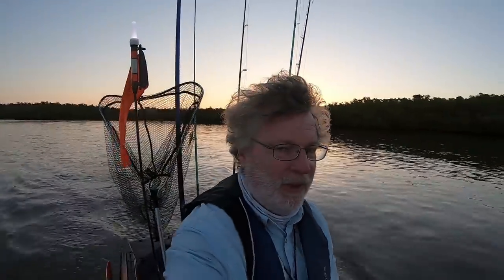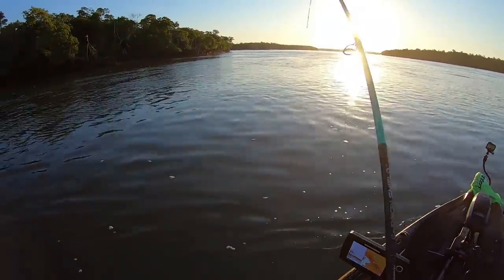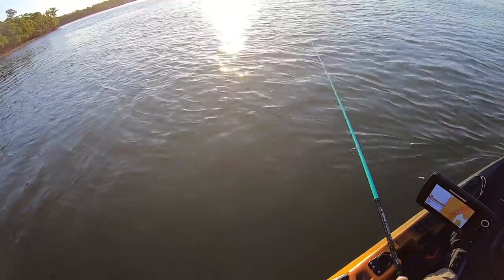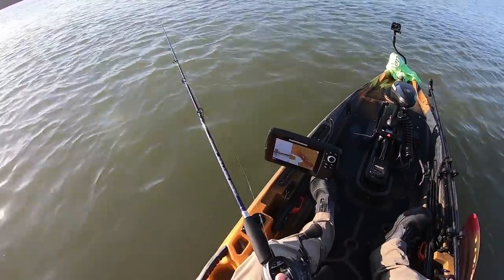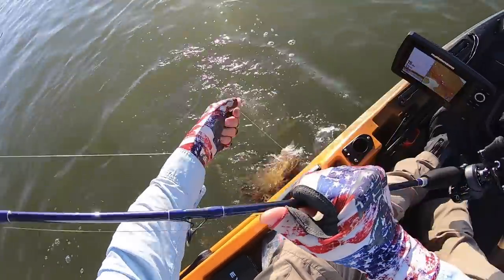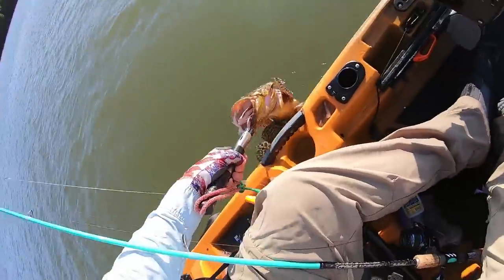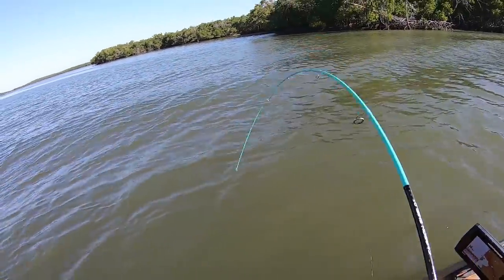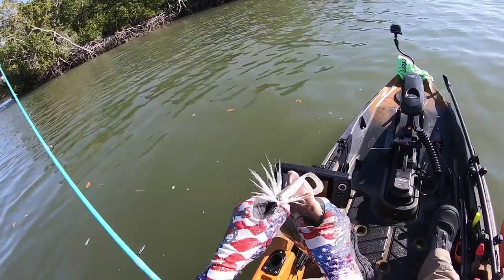Bucktails + New Fluke Rod + Channel Structure = Fishing FUN!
I had awesome fishing and a chance to catch some fish on my new John Skinner jigging rod while using bucktails and Gulp over channel structure. Although this was Florida Everglades grouper fishing, the strategy, technique, and tackle were very similar to striped bass and fluke (flounder) fishing. The rod was designed with fluke in mind, but its performance on grouper showed me it will be excellent for blackfish and stripers as well!

Baitcasting Reel
Spinning Rod
Line (30#)
Lip Grip
Wading Boots
Front Camera
Head Camera